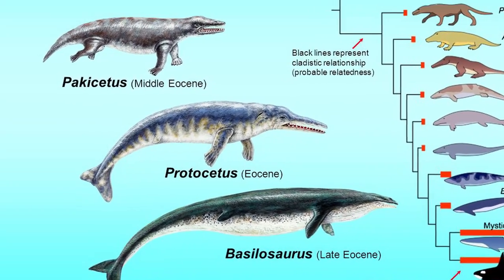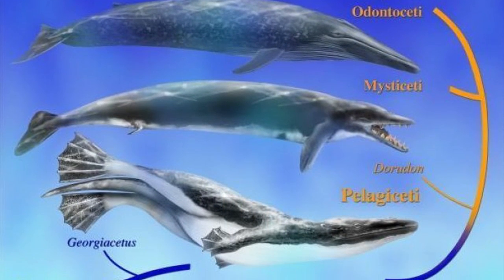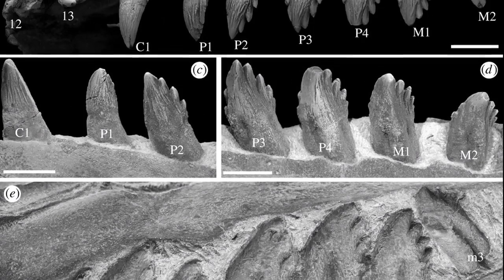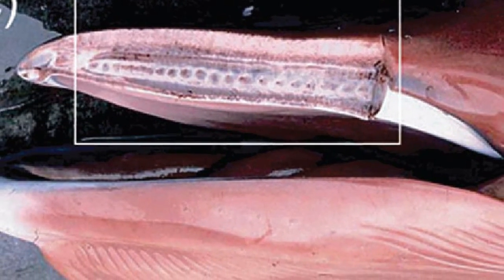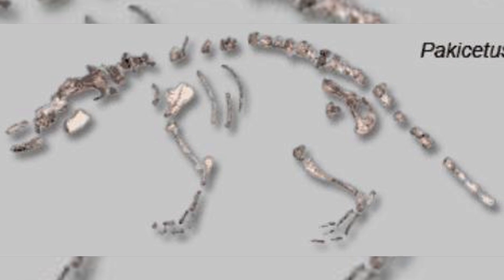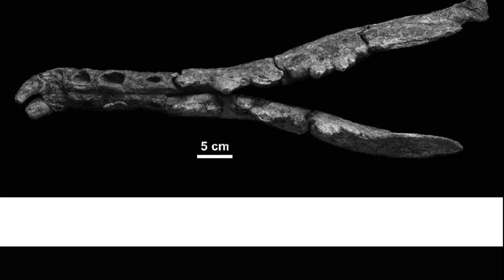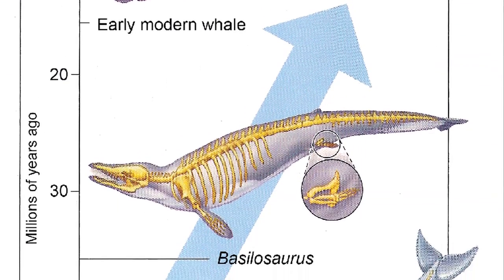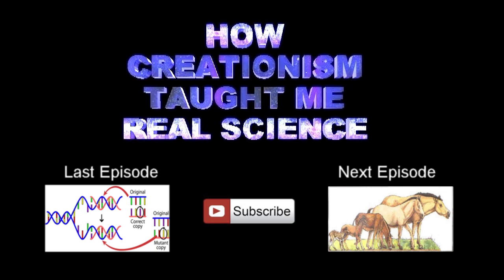How Creationism Taught Me Real Science 55 Whale Evolution?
In this episode we examine the, so-called, evolution of the whale. How convincing are those fossils really?

modern cetaceans

Baleen - Mysticeti
Aetiocetus
Mammalodon

Toothed whales - Odontoceti
Squalodon - 33 to 14 million years ago

Ancient Whales

Basilosaurid Hindlegs.